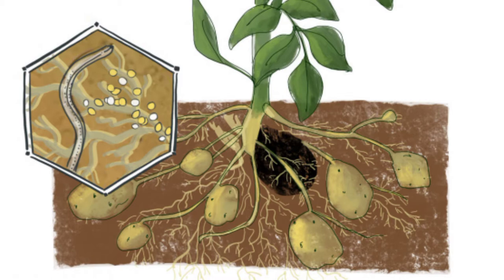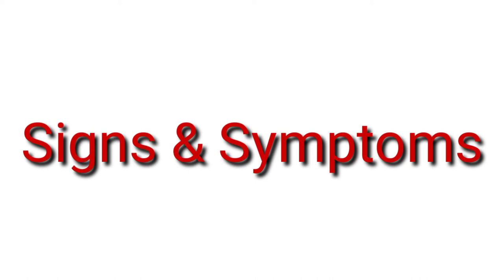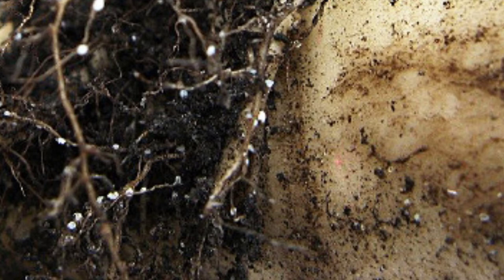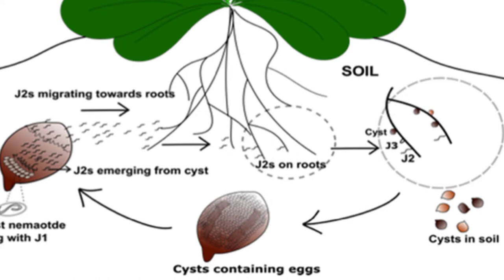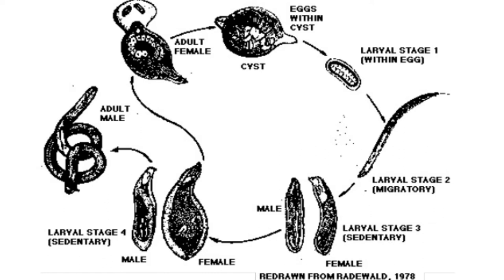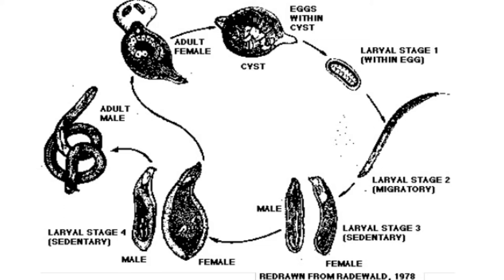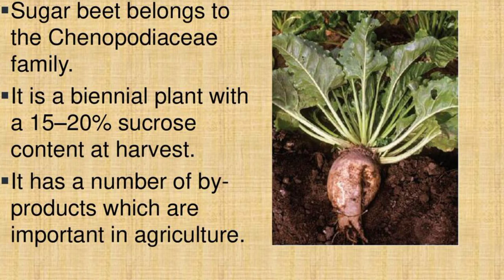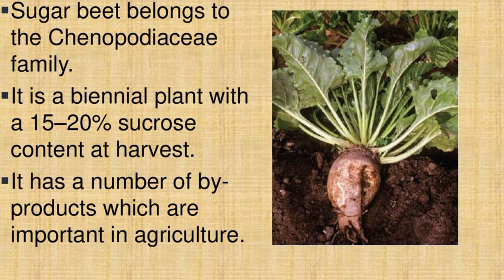Sugar beet Cyst Nematode|| Sugar beet disease ||2021